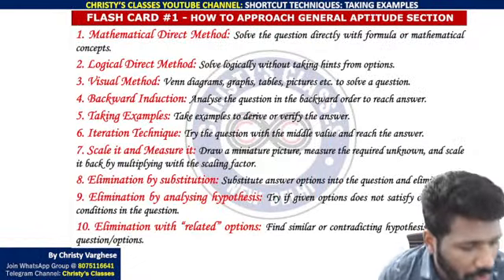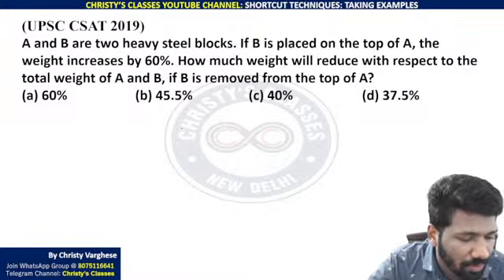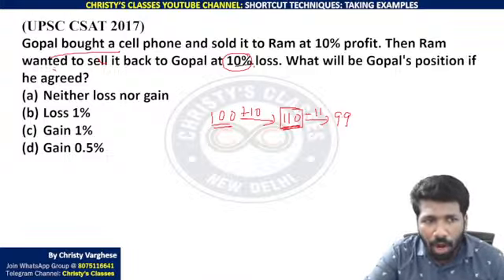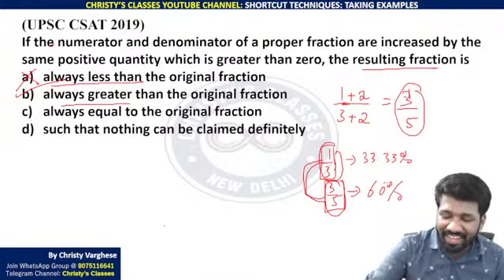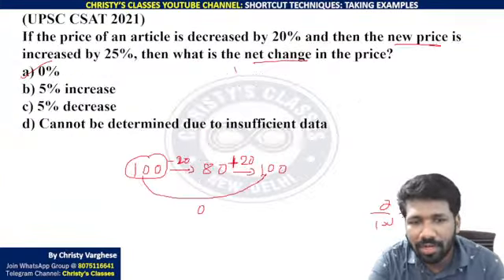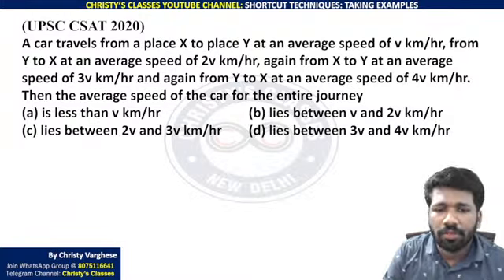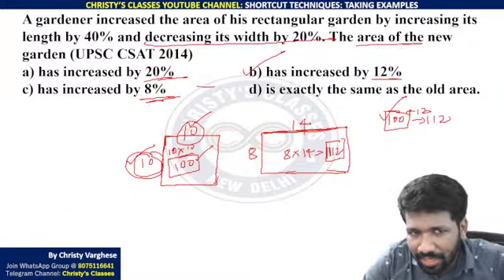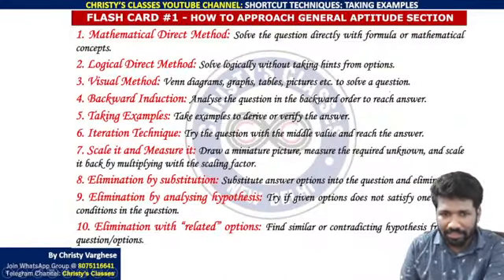UPSC CSAT | SHORTCUT TECHNIQUES | TAKING EXAMPLES | All Exams Aptitude & Reasoning |Christy Varghese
In this session, the educator "Christy Varghese" will be discussing Shortcut Techniques to solve Quantitative Aptitude & Reasoning of All Competitive Exams. This session will be highly beneficial for all the aspirants preparing for various competitive exams like UPSC CSAT, CSIR NET, UGC NET, GATE, CAT, IBPS, SSC, BARC, DBT, ICMR, TIFR & various M.Sc. & other aptitude exams.

Feel free to spread the word – share the videos with your friends and classmates.

OTHER BOOKS